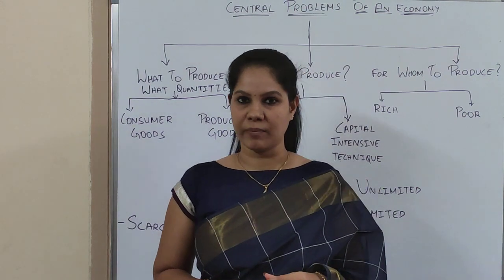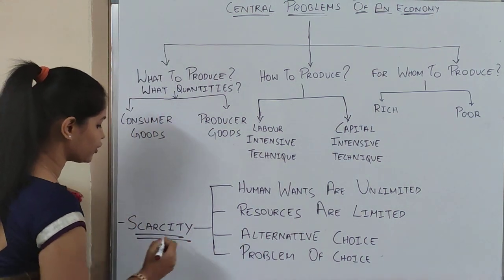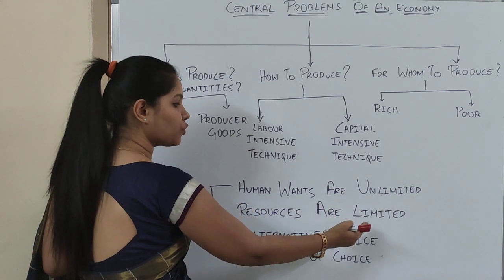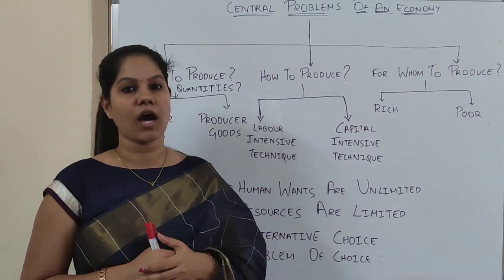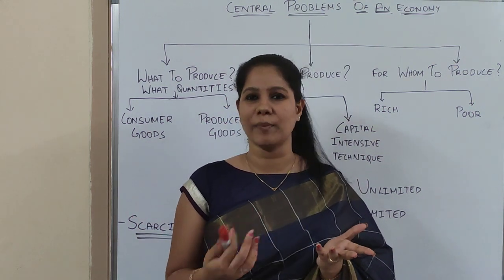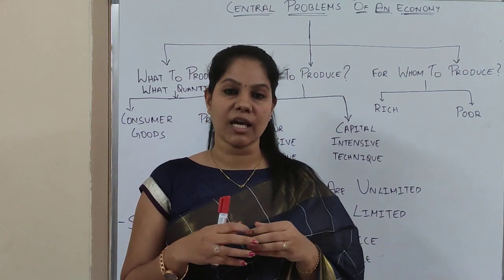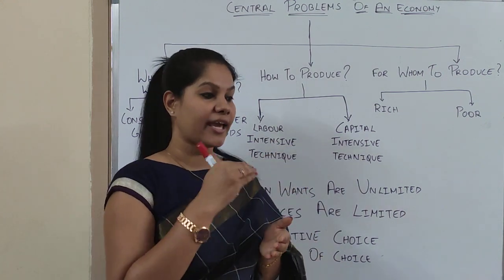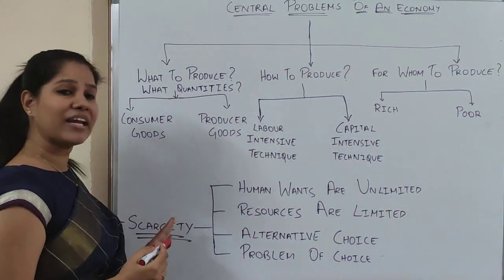NCERT class12 | Chapter 1-Central Problems of an economy | Q&A | #3